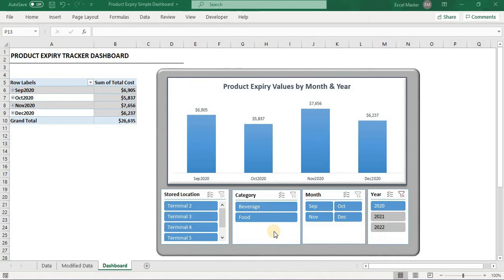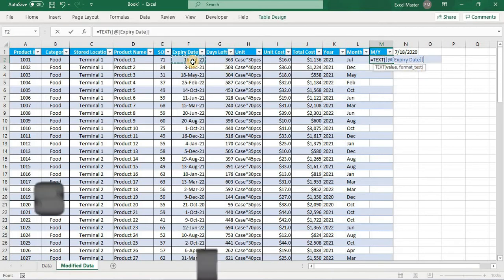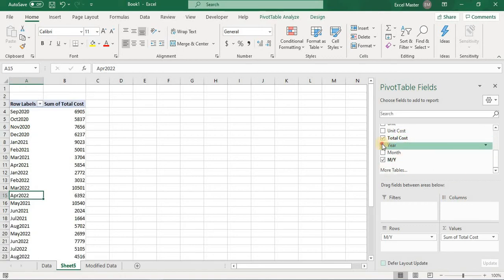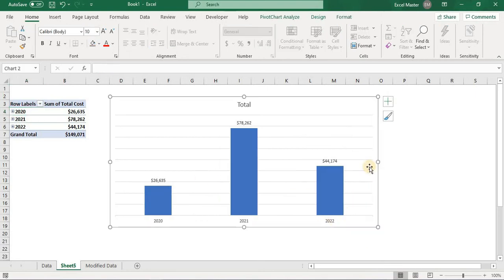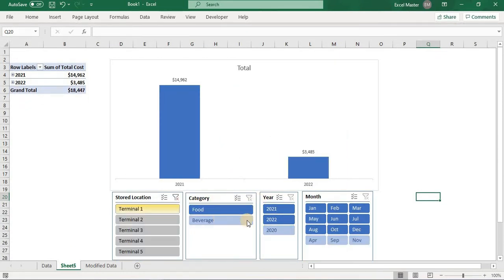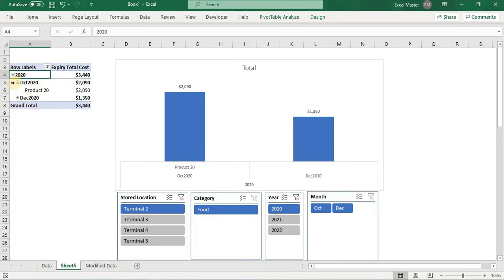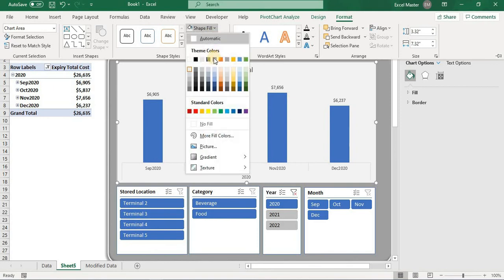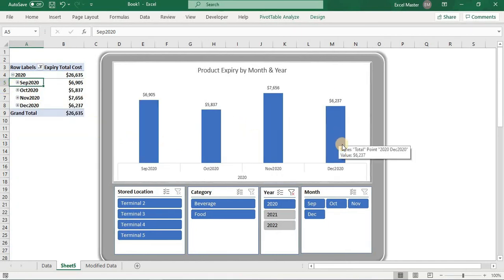Product Expiry Tracker Dashboard in Excel | Expiry Product Analysis | Data Visualization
Product Expiry Tracker Dashboard in Excel | Expiry Product Analysis | Data Visualization | Excel Dashboard | Excel Master

In this video, we will learn how to create a dynamic Dashboard for Product expiry tracking. It can be very useful for the food industry to track the expiry records.